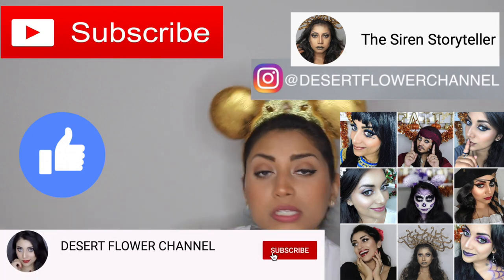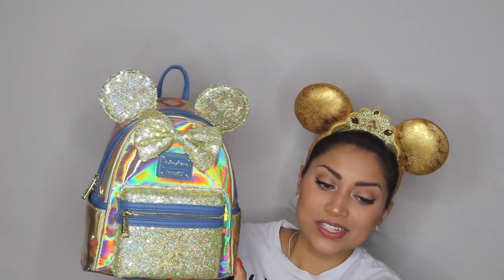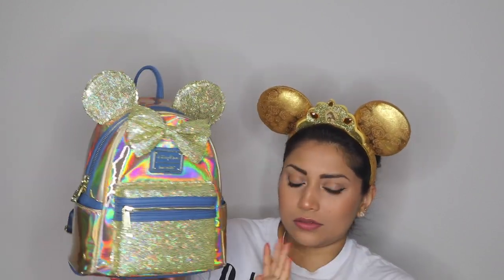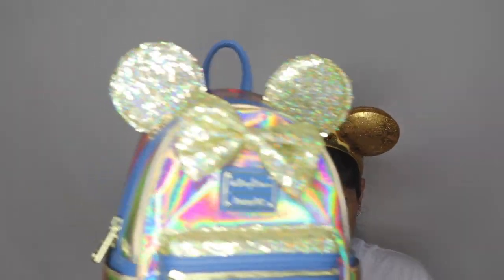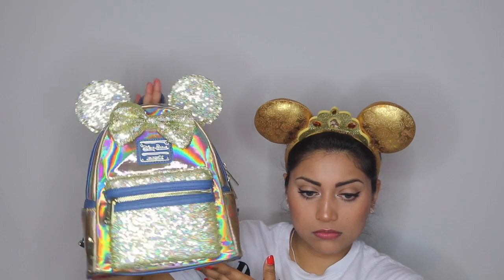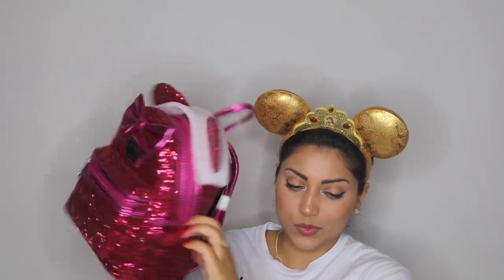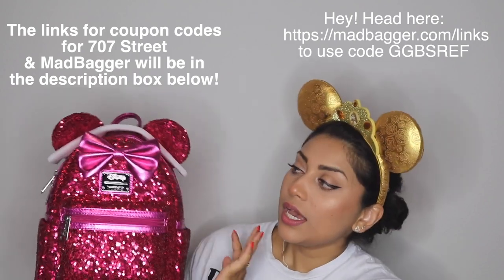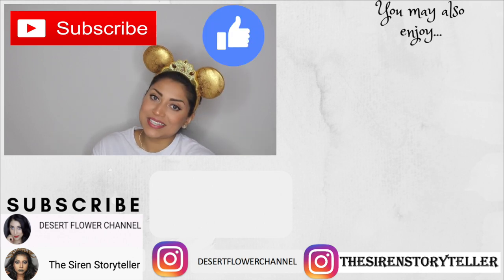Adding New Sequin Loungefly Backpacks to My Collection!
OPEN ME!!! :)

This is a super late upload but I finally was able to recover the footage! I got some new Loungefly backpacks and thought I would share it with you guys!

Sange-VSEZIIXA